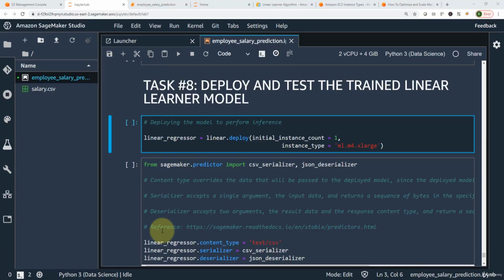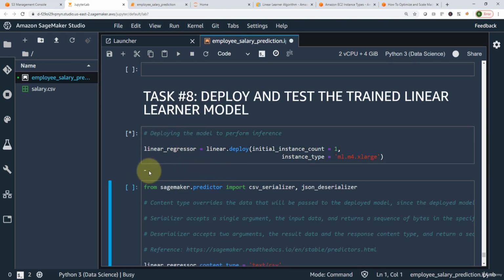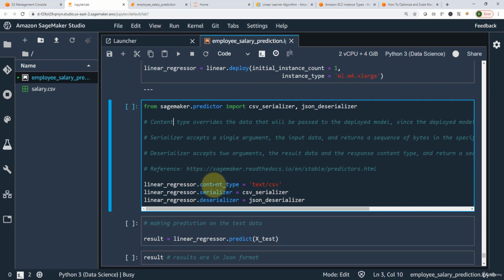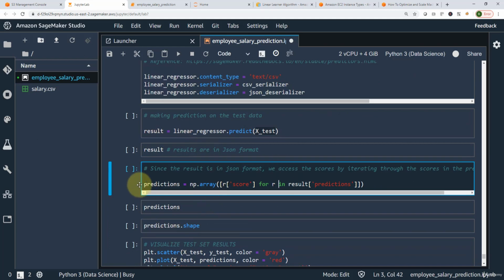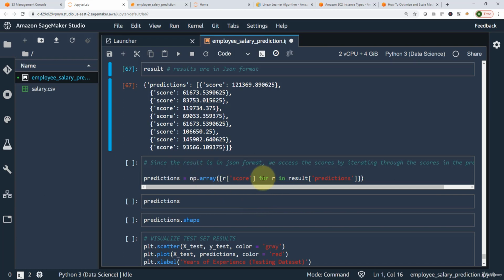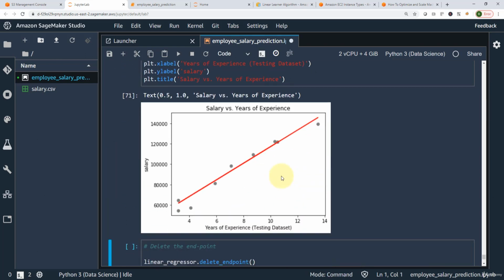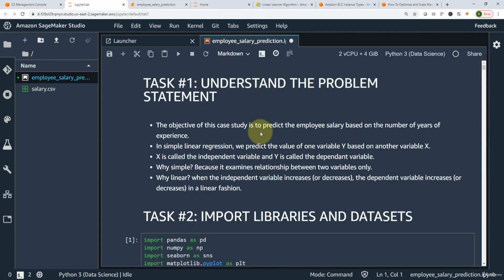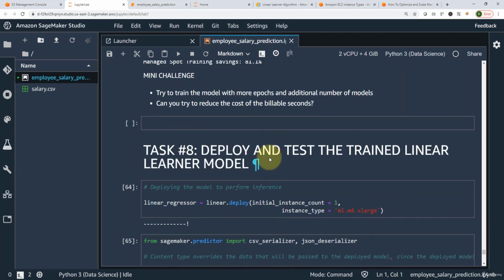31 Coding Task #8 Deploy Model & invoke endpoint in SageMaker